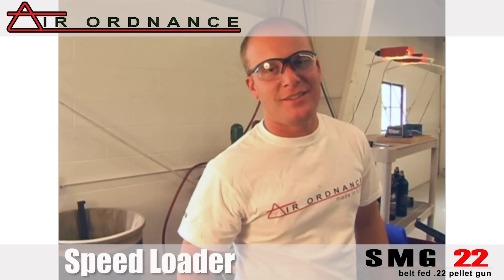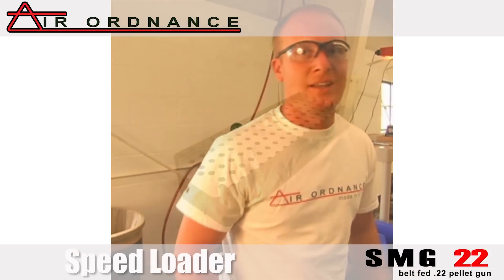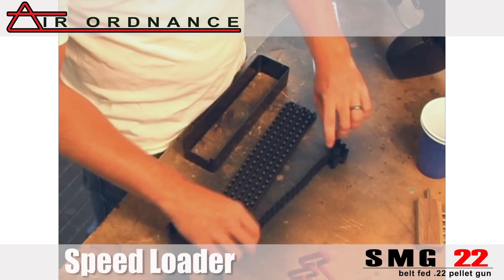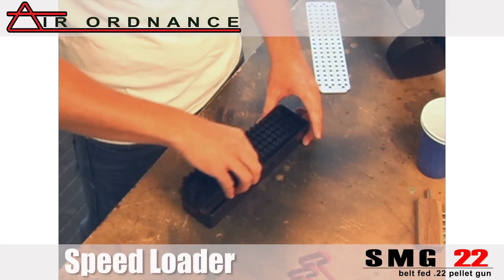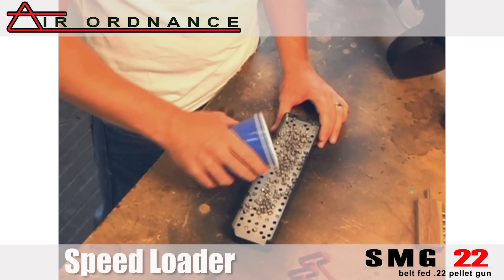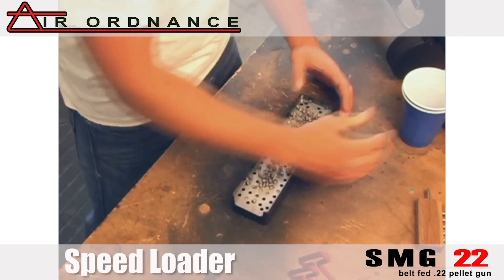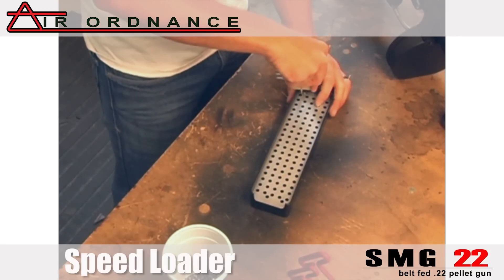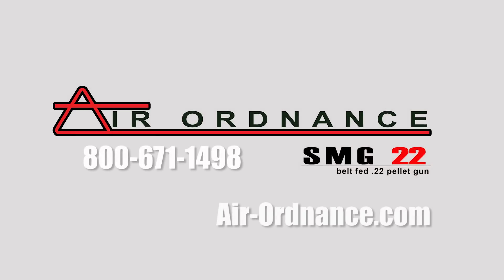Speed Loader | Load a 100 Round belt in under a minute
Air Ordnance is proud to offer the new 100 Round Speed Loader. A drawback to belt fed guns is the time spent loading the belt. Although the SMG 22 comes stock with a 5 Round Loading Block, this additional accessory allows you to load the belt 5 times faster.